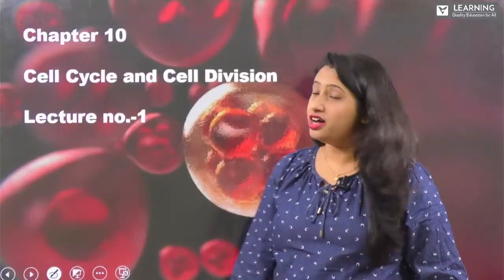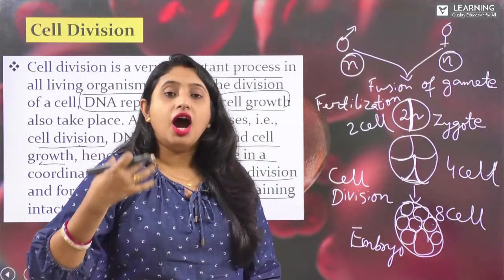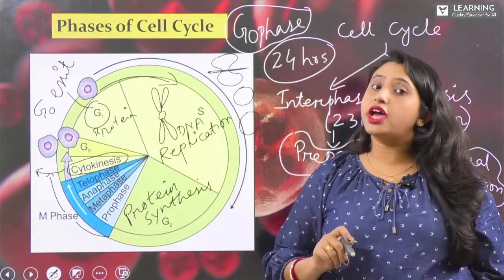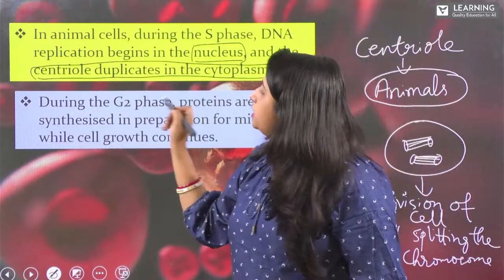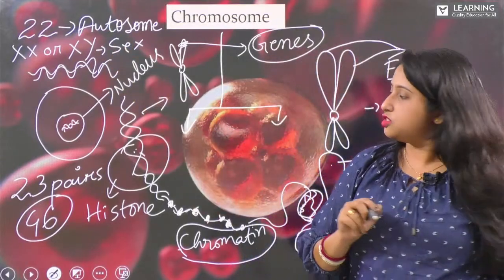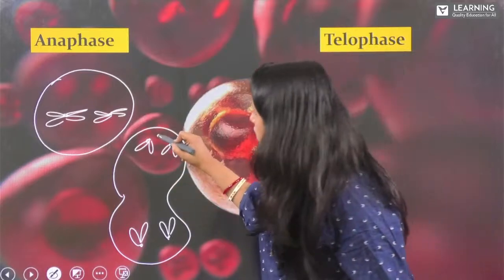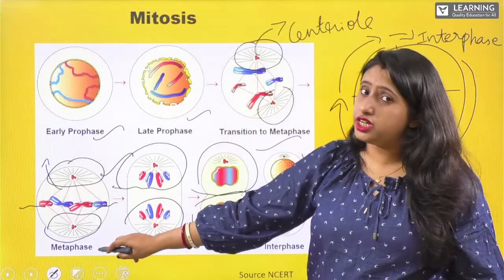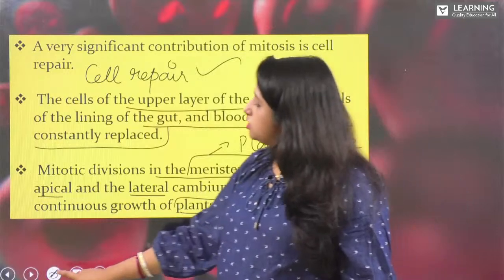Cell Cycle and Cell Division | Class 11 | Biology | CBSE & PUE | Vista's Learning | By Reema Ma'am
Chapter 10 - Cell Cycle and Cell Division - Phases of Cell cycle and Mitosis - Part 1.

In this session, the topic regarding the concept about the meaning of cell cycle, importance of cell cycle, phases of cell cycle and various phases of mitosis like Prophase, Metaphase, Anaphase, Telophase and Significance of Mitosis is discussed.

1) Live class Study Notes
2) Live Classes in a structure
3) Study Material
4) Assessment & performance evaluation
5) Prerecorded videos
6) Concept videos
7) Wholesome Entertainment videos for kids
8) Videos featuring kids skills & talents.